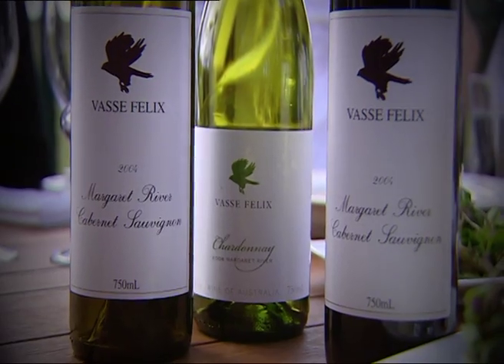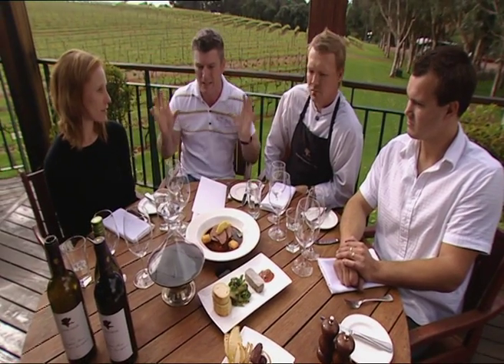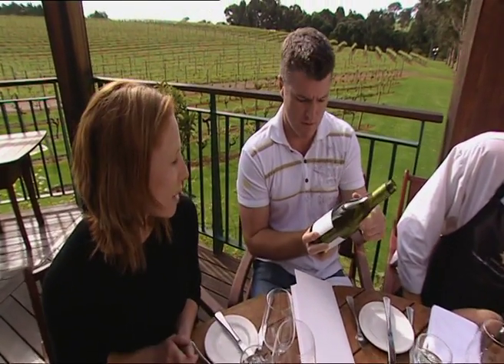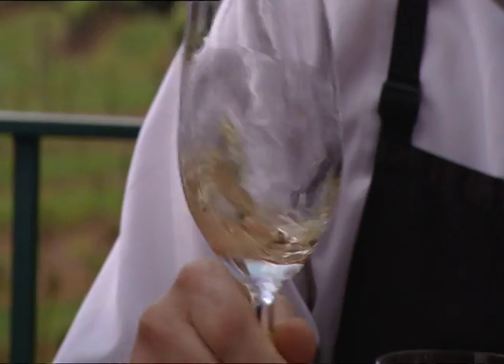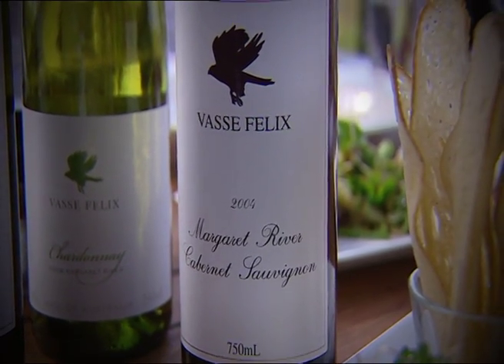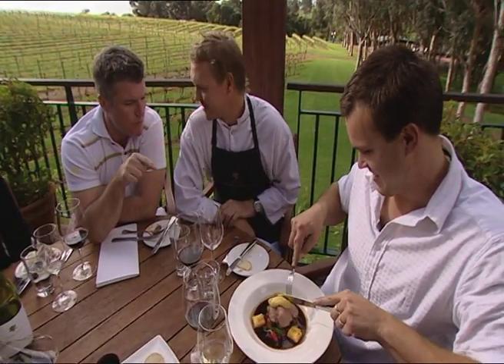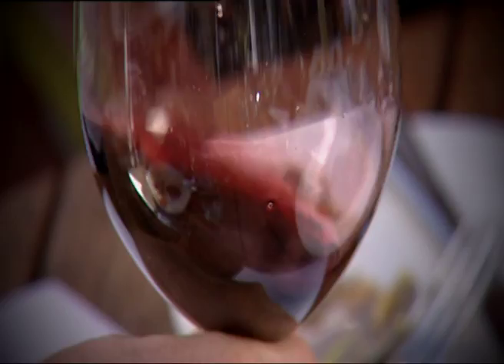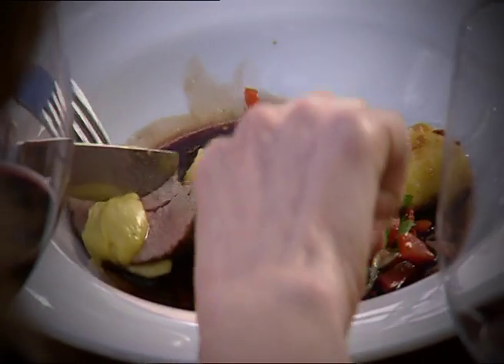Stuart MacGill wines about Vasse Felix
Everybody talks about food and wine matching.
I just get the chance to talk about it in some pretty cool venues...